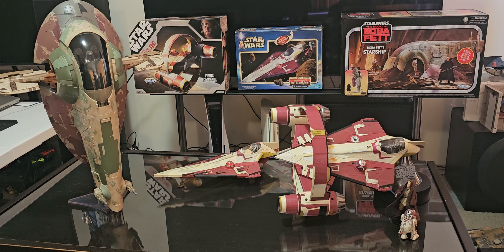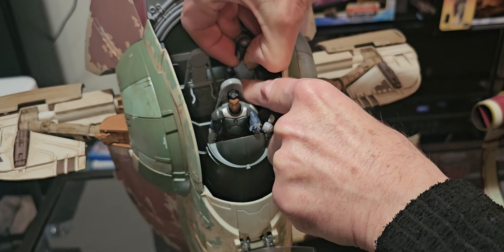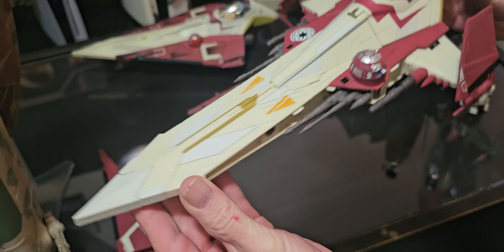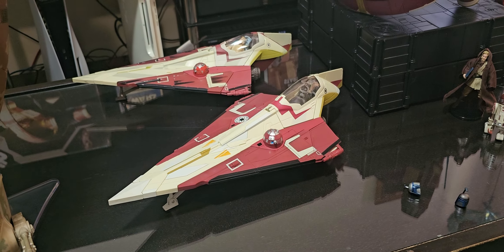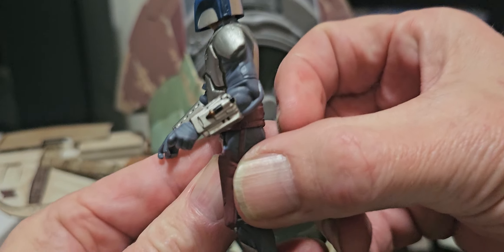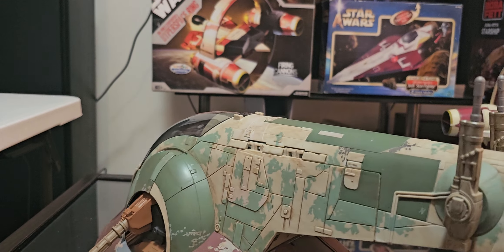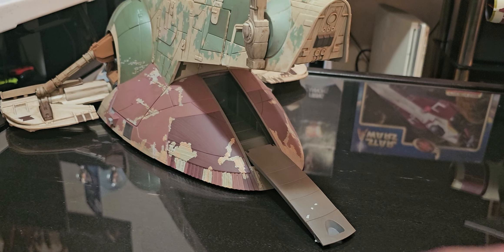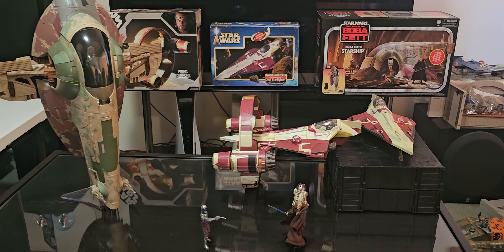Firespray Pursuit Special Slave 1 & Obi-Wan Kenobi's Jedi Starfighter with Hyperspace Ring.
Firespray Pursuit Special
Boba Fett's Starship Slave 1
Obi-Wan Kenobi's Jedi Starfighter with Hyperspace Ring